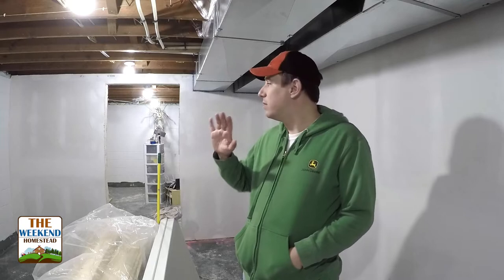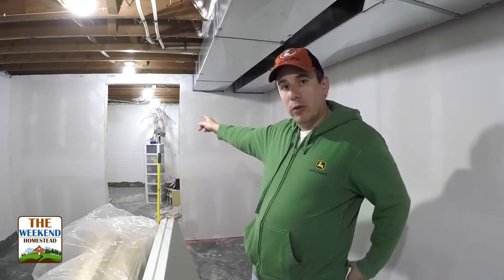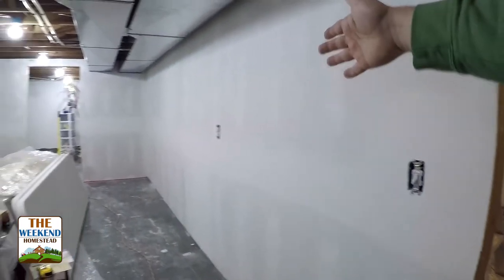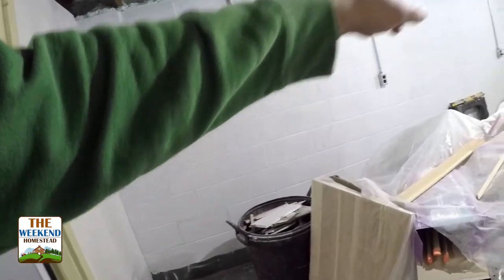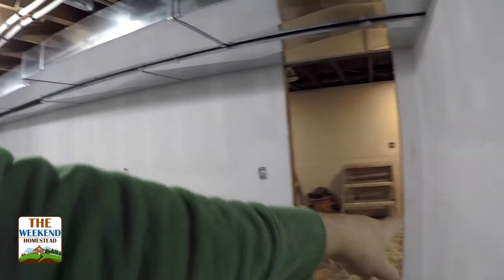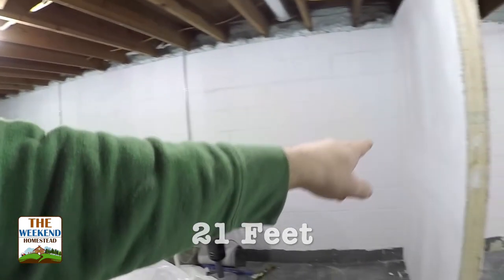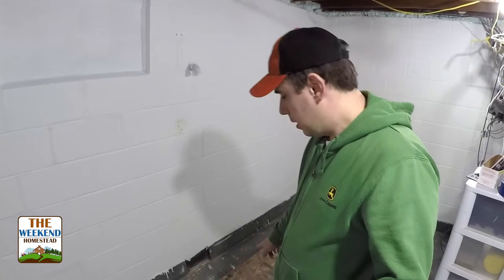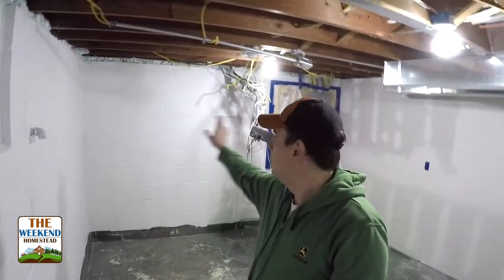CONTEST! - HELP ME! - Cabin Shop Remodel - The Homestead Shop Series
COMING SOON - HOMESTEAD SHOP REMODEL

BEST SUGGESTION PICKED BY US WILL GET S SPECIAL PRIZE MAILED TO YOU AND A SHOUT OUT - MUST BE A SUBSCRIBER TO WIN.

I will be starting a new Series Later this Spring when I plan to Build the Homestead Shop. I WANT YOUR HELP DOING IT.
Send me your Suggestions for layouts, ideas of what we could use the room for. What you like about your shops, what you hate about your shops. What kind of DIY projects are we not thinking of.

Then later this spring, we plan to have a series where we will build this out.

Send me what you think!

2. Leave a comment/question on this video or any video to get it answered.